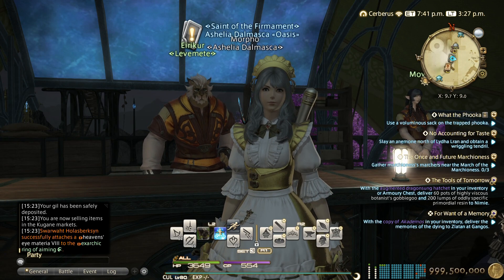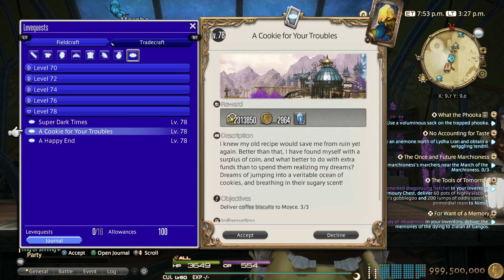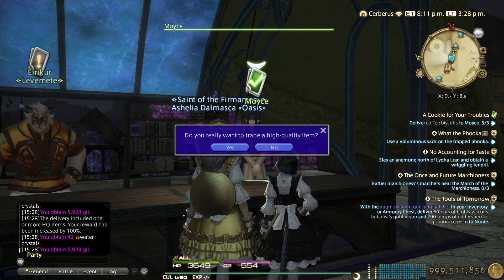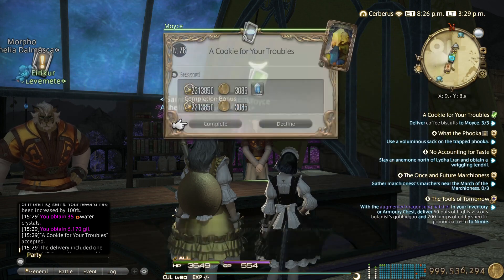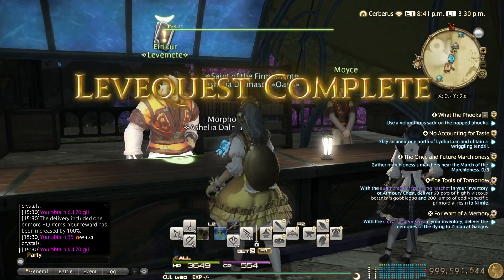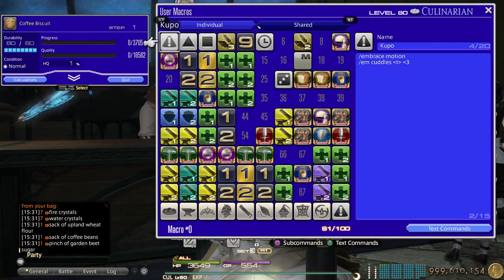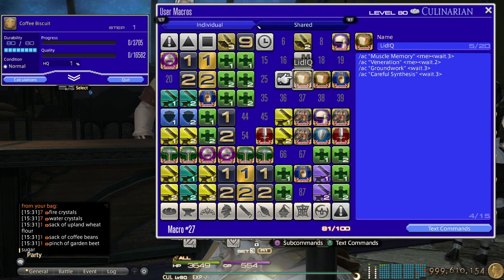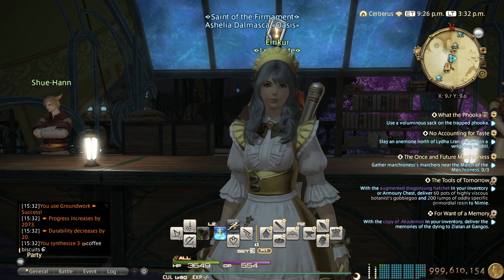(Nerfed as of 6.0) Final Fantasy XIV - 100000 Gil/Day No Marketboard 1 Button Macro Patch 5.45